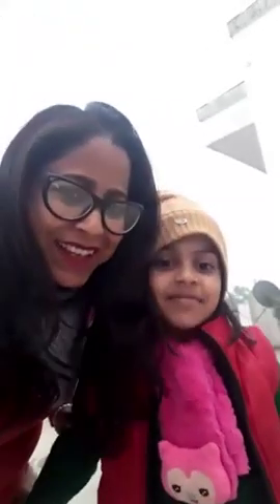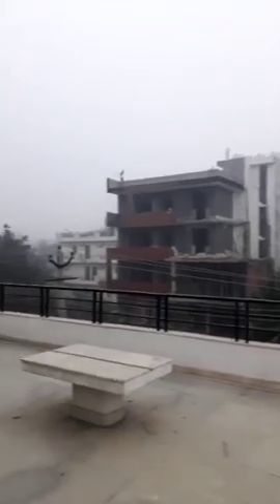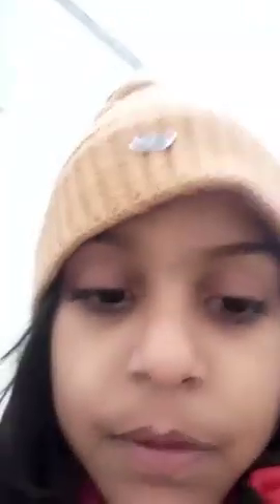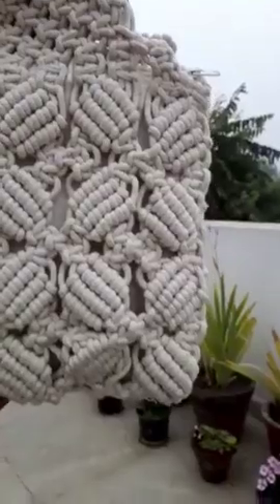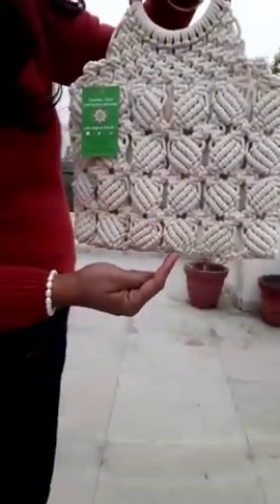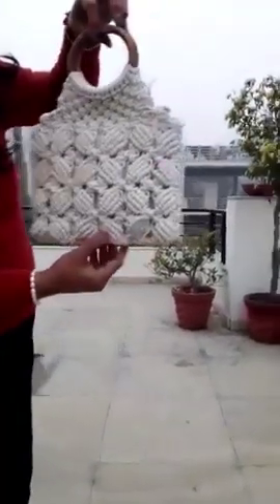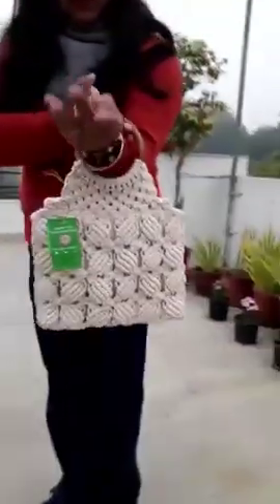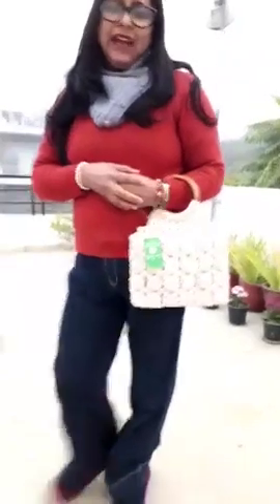Macrame Bag by Aamani's Crochet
The beautiful Macrame Bag made by Aamani's Crochet is loved by world wide esteemed patrons. This bag is completely hand made with 3 types of macrame knots i.e. Lark's Head, Square Knot and Overhand Knot. The makers of this bag are our Women Artisans who are extremely talented and trained under the flagship guidance program Zarriya by Aamani's Crochet( A FREE Crochet and Macrame training program for underprivileged women and kids to provide them earning solutions)
The bag has the inner cotton lining with pockets and partitions. the mouth is closed with zip to keep your stuff inside safe. We work with utmost love, care and dedicated to deliver quality products.